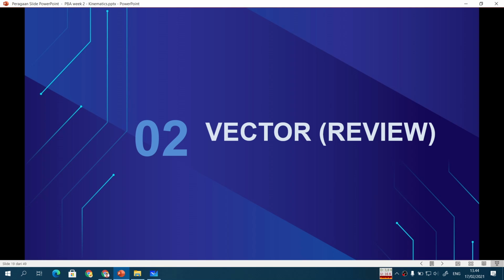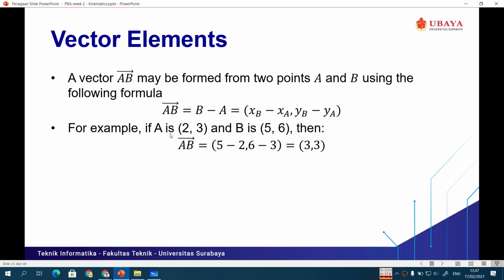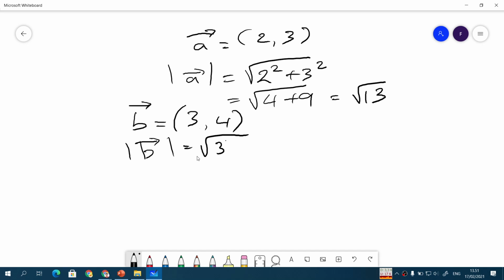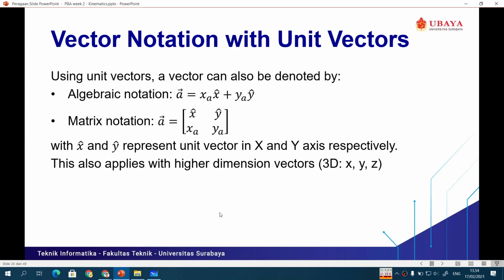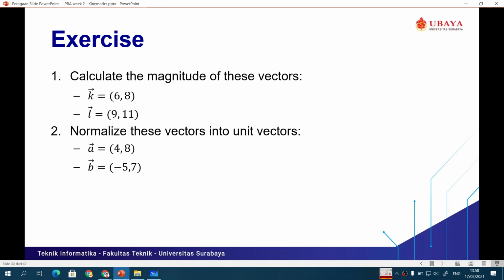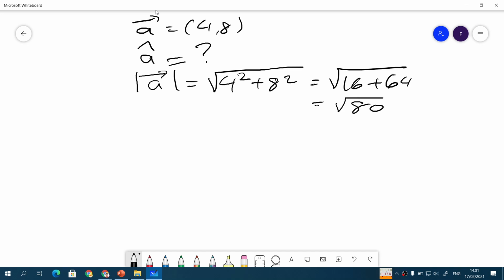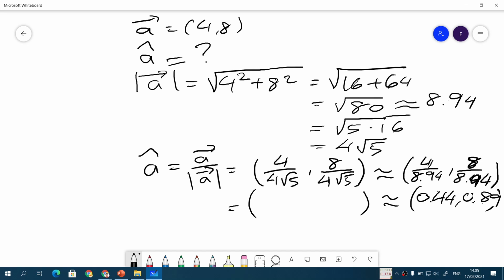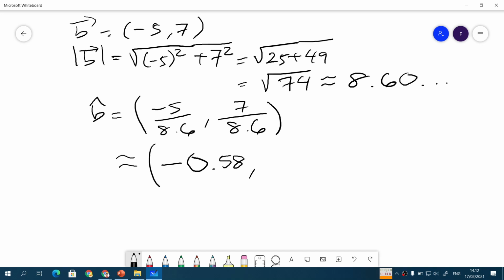PBA 2-2: Vector (Review) (RAW)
This is the second part of raw transcript from today's class. In this part, we will review about vectors.